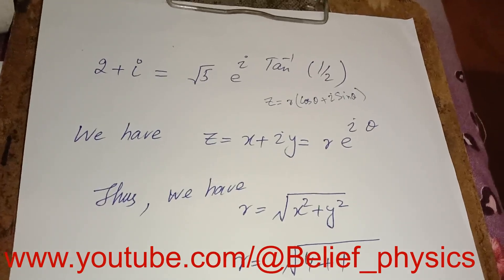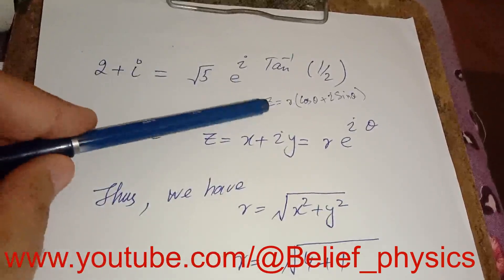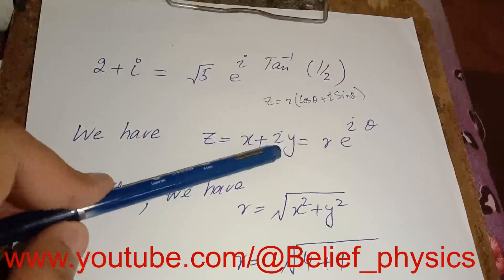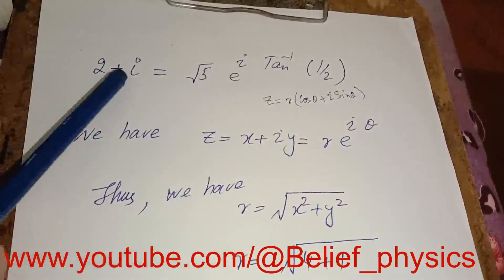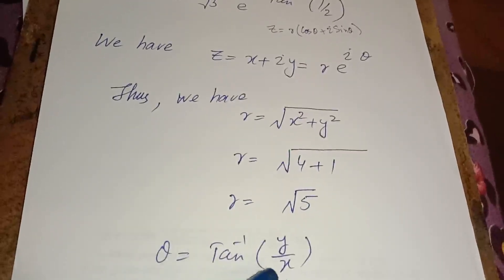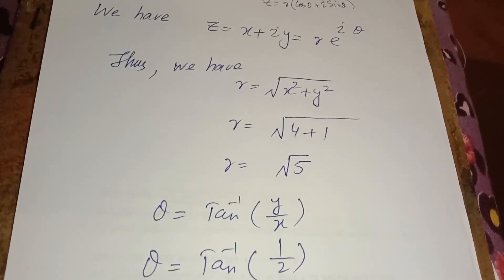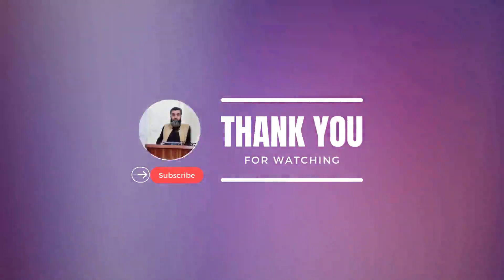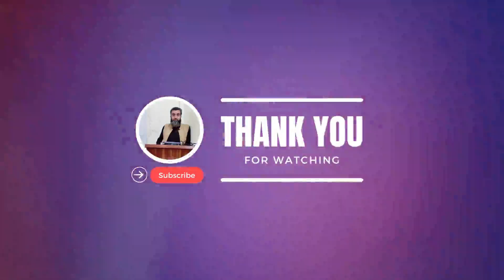Euler's Formula for Polar Form Complex Numbers - Solved problem by Belief physics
EulersFormulaforPolarFormComplexNumbersBelief physics
In this video Euler's Formula for Polar Form Complex Numbers - Solved problem by Belief physics I have solved a numerical problem using Euler formula for  polar form of a complex number. This video may be helpful for students of BSC and engineering students.